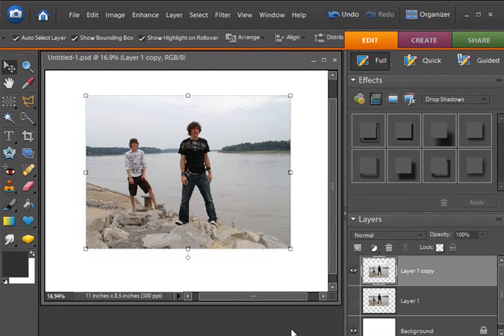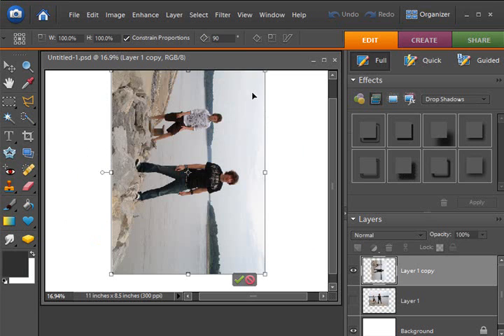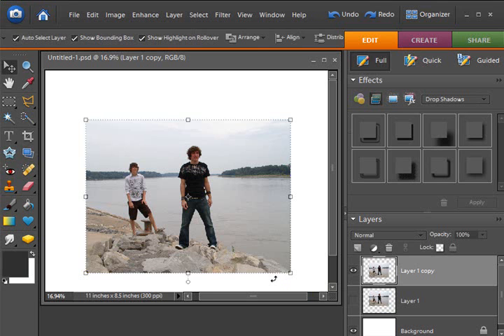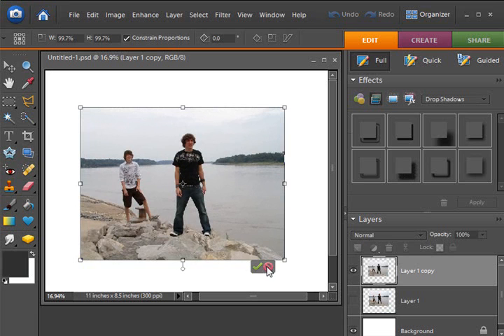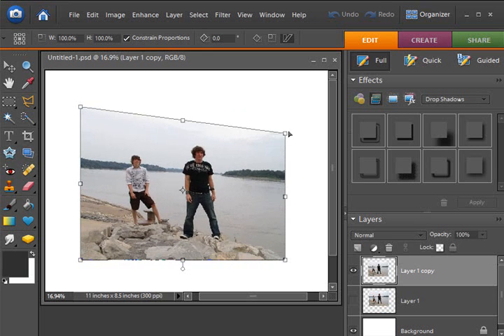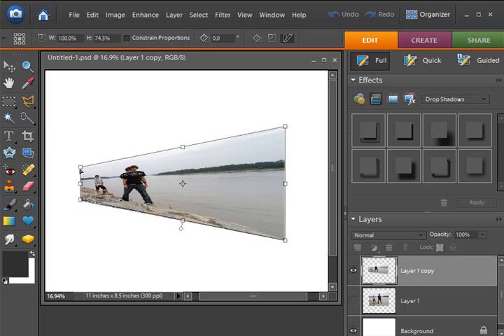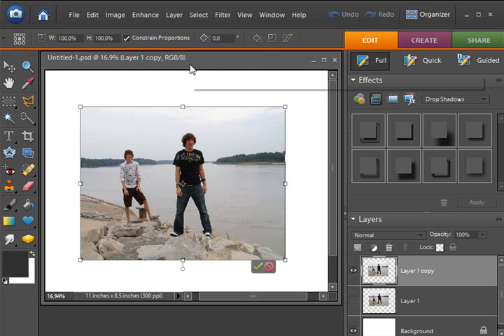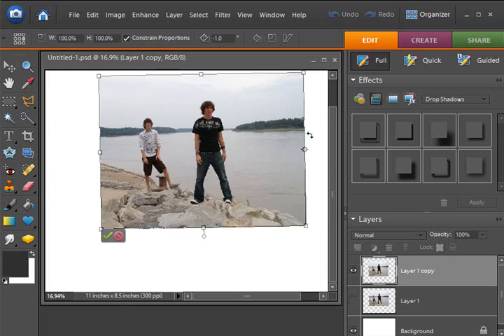Photoshop Elements - Rotating Photos and Elements - the transform tool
Don't be a square! Learn how to rotate, distort, and skew anything you desire. Rotate photos, elements, and text. Any layer can be rotated as all layers have bounding boxes.